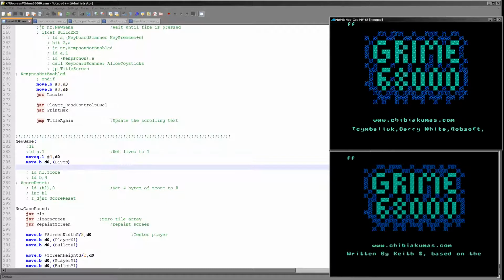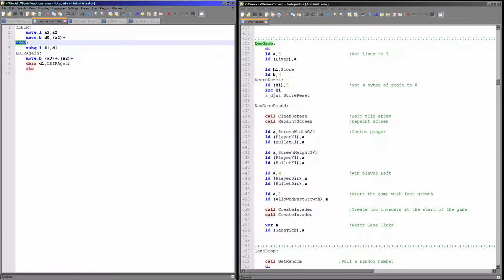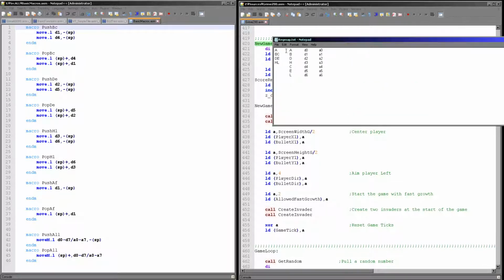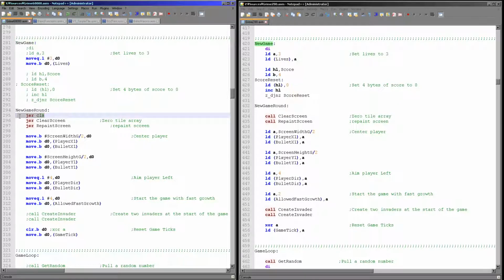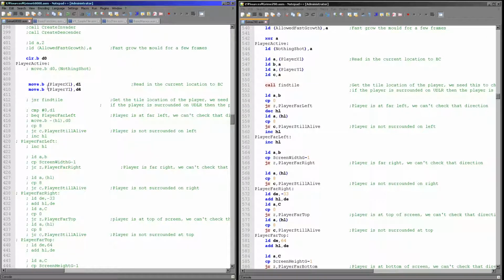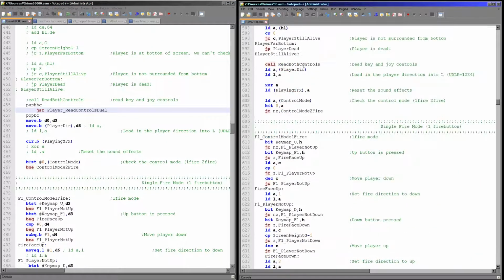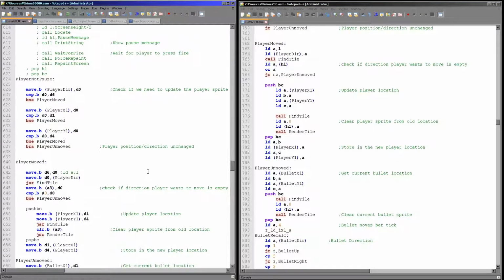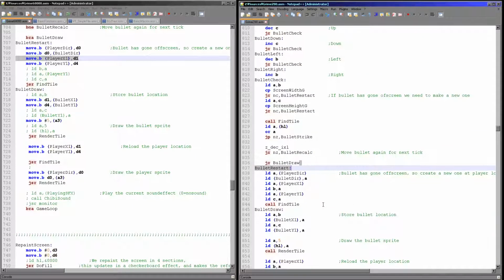Grime 68000 - Episode 3: Something is moving!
The third day of Grime 68000... Can't really call it a 'game' yet.. but we're reading joystick input and moving around!... we'll compare the 68k and Z80 code and see what the difference is!